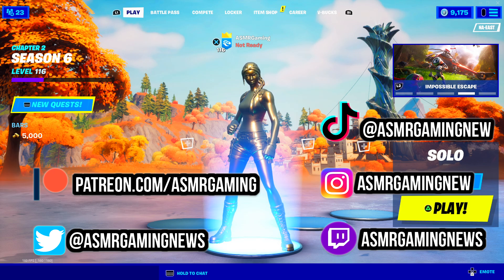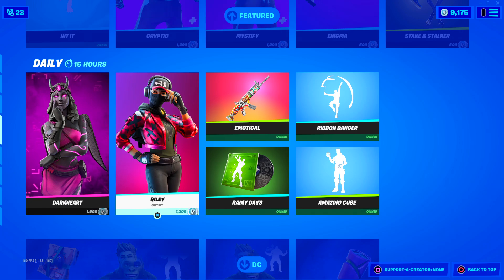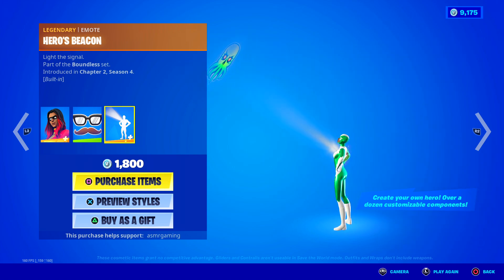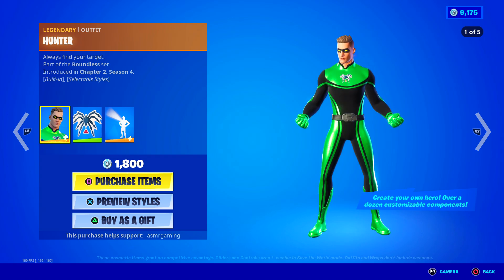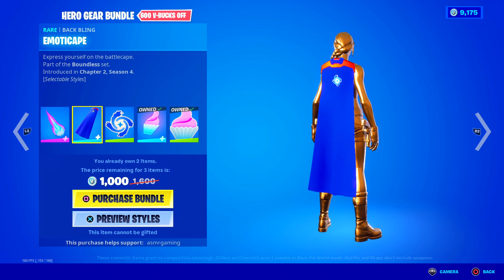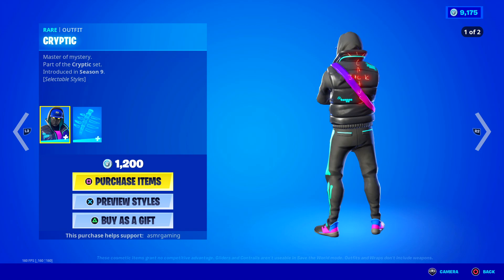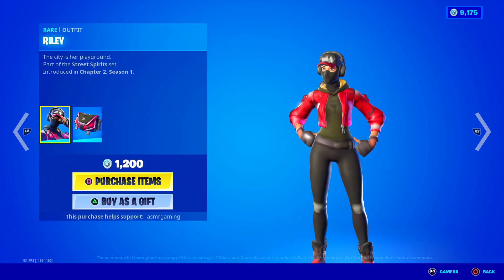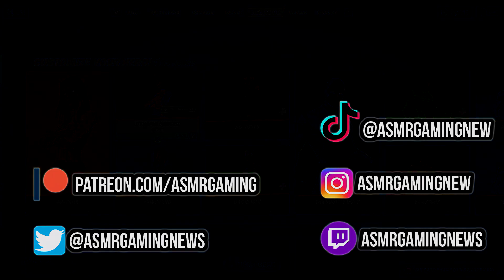ASMR Fortnite Tryhard Superhero Skins Return! Daily Item Shop Update 🎮🎧 Relaxing Whispering 😴💤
Fortnite Item Shop showcase right now today on May 20th or 5/20/21 Today on the item shop the tryhard superhero skins are back!

Nintendo Switch Friend Code: 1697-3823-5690

*PC Specs*

➡️️ CPU: AMD RYZEN 7 2700X 8-Core 3.7 GHz (4.3 GHz Turbo) Socket AM4
➡️️ GPU: 8GB MSI GeForce RTX 2070 GDDR6 PCI-E DP/HDMI
➡️️ Ram Memory: 32GB (16GBx2) G.Skill Ripjaws DDR4 3200Mhz Memory
➡️️ Motherboard: MSI MPG X570 Gaming Edge WiFi (AMD X570, HDMI, Wifi)
➡️️ Cooling: AMD Wraith Spire Heatsink and Fan
➡️️ Optical Drive: 12X LG Blu-ray Player / 16X DVD+/-RW DVD Burner SATA
➡️️ OS: Microsoft Windows 10 Home 64bit
➡️️ PSU: 750watt EVGA SuperNOVA G3 Modular 80 PLUS GOLD CERTIFIED
➡️️ Networking: Onboard 1Gbit LAN
➡️️ Sound Card: Onboard HD 7.1 Sound